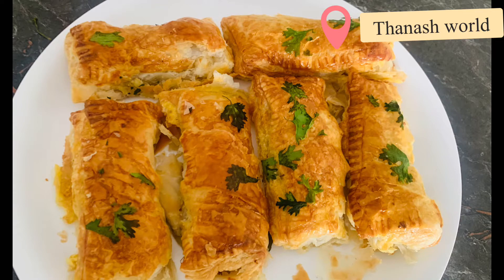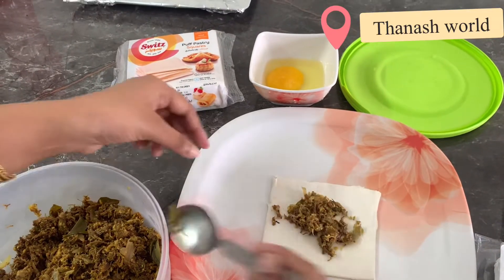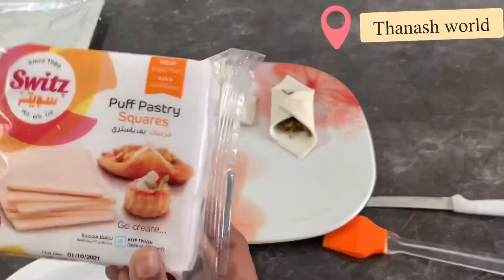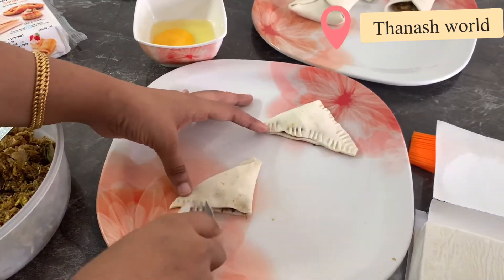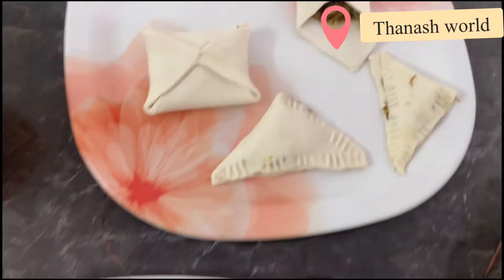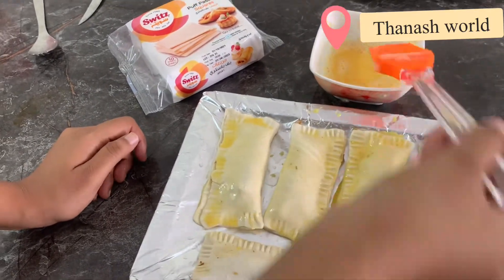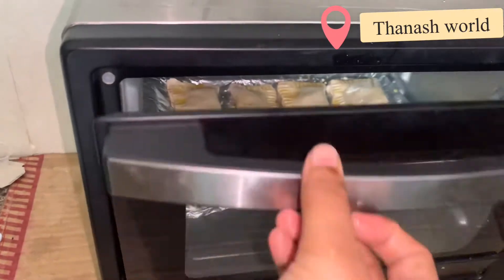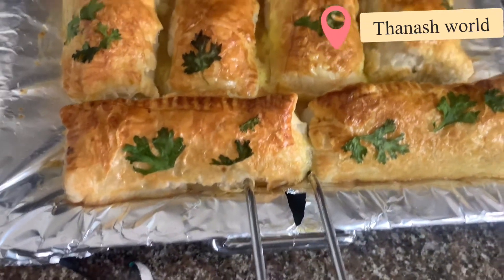puffpastry puffsrecipe eggpuffrecipe